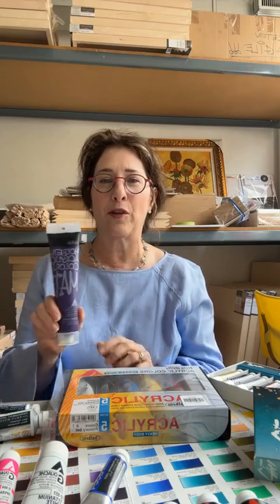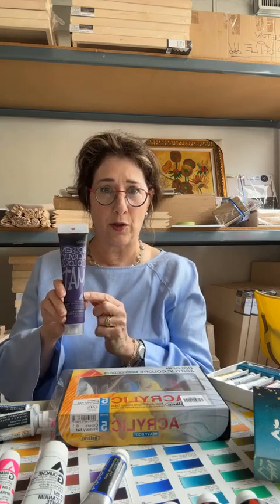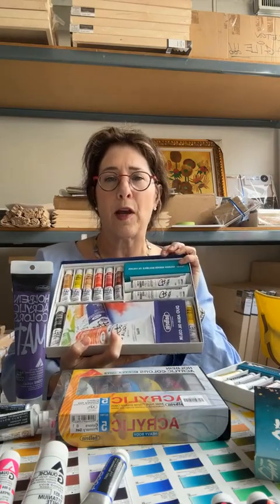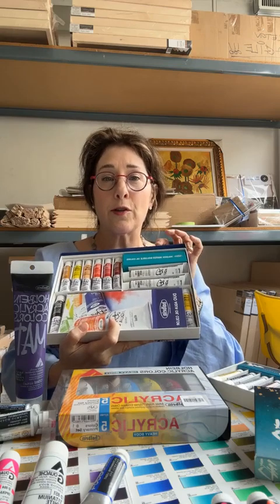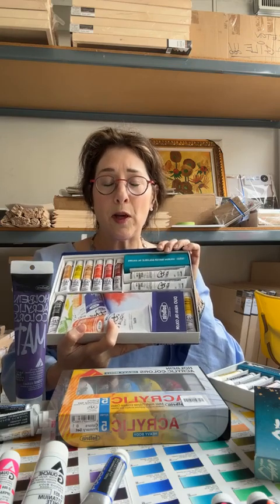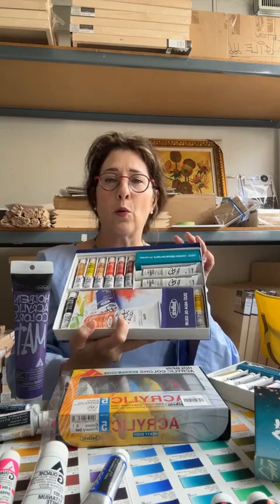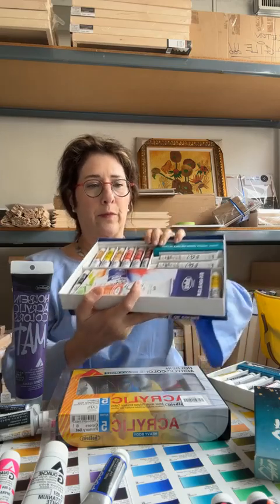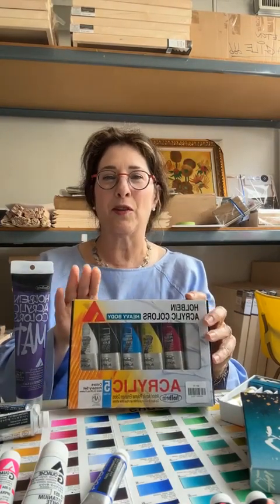Art Talk Tuesday with Holbein Artist Materials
Thank you so much Holbein Artist Materials for chatting with Jackie G today for this week’s Art Talk Tuesday. It so much fun talking about this brand that we love so much especially during watercolour month 🎨